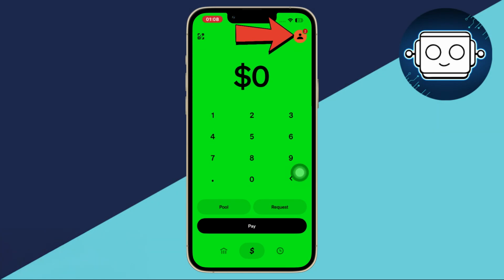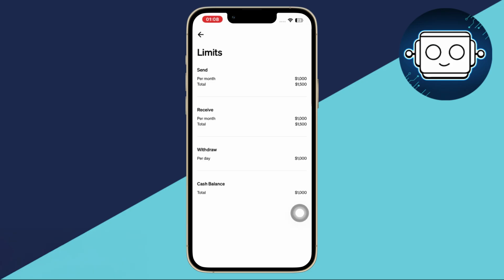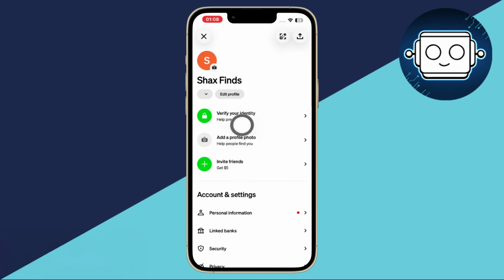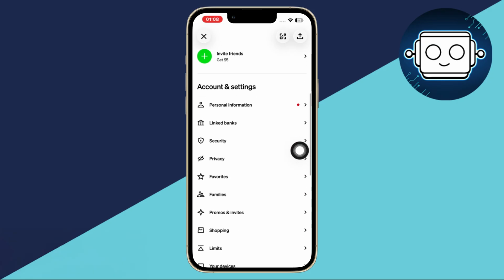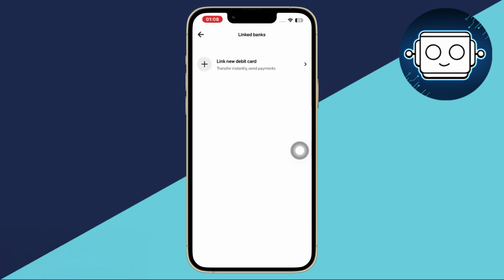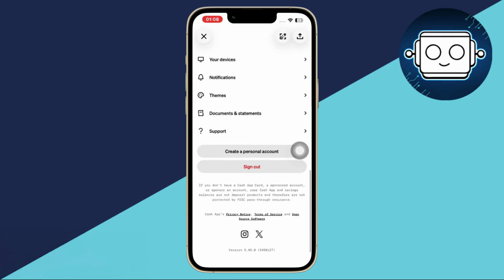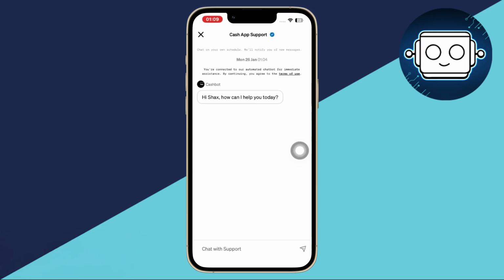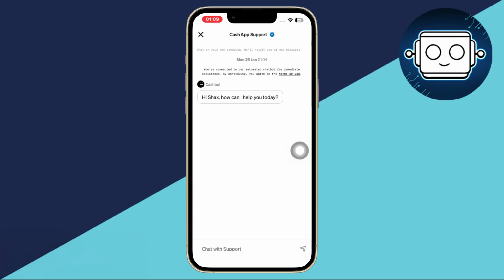How To Fix Cash App Not Letting Me Receive Money (Updated 2026)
Having trouble receiving money on Cash App? This quick 2026 guide will show you exactly how to fix the issue and start receiving payments again.

This problem usually happens due to account restrictions, unverified identity, or incorrect settings. First, check if your account is fully verified by adding your full name, date of birth, and SSN details.

👉 How to fix it:

Verify your Cash App account
Check your Cashtag, email, or phone number is correct
Ask the sender to confirm payment details
Update the app to the latest version
Check for any account restrictions or limits
Contact Cash App support if needed

Sometimes payments fail due to security checks or network issues, especially for larger amounts.

⚠️ Important:

Make sure your account is active and not restricted
Avoid receiving large payments on new accounts
Only use official Cash App support

This method works on both Android and iPhone with the latest 2026 updates.

Watch till the end for extra tips to avoid this issue in the future!